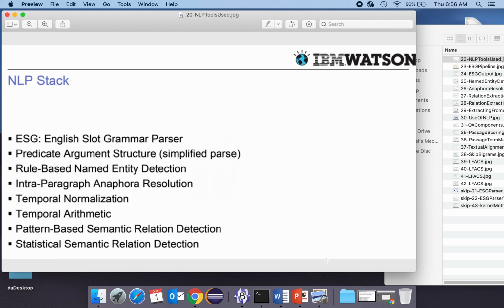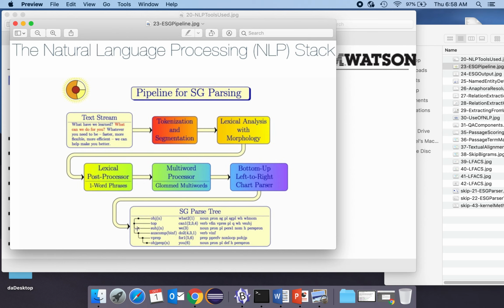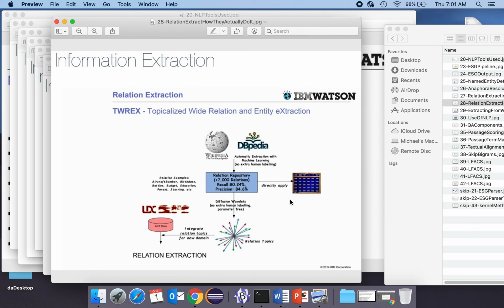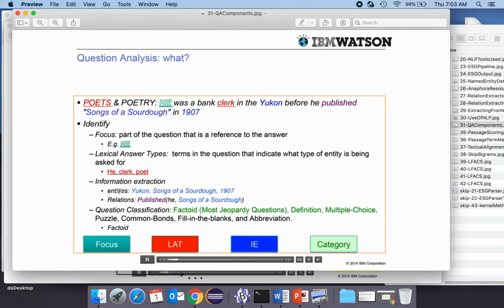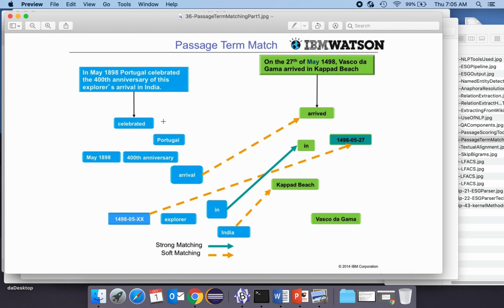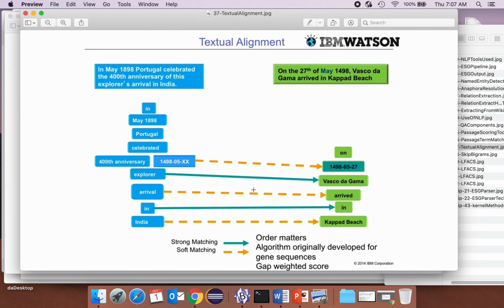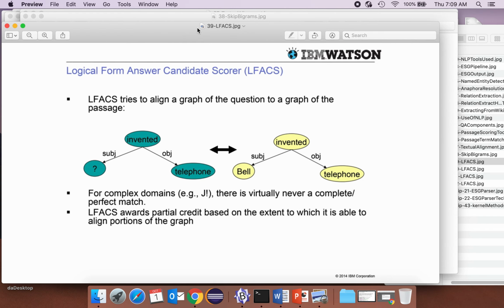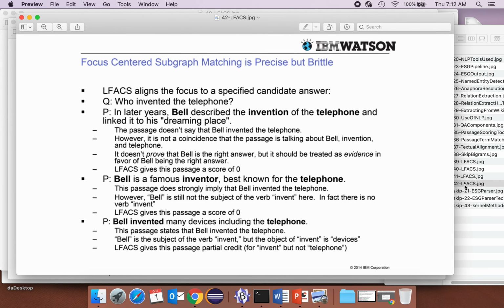Overview of Natural Language Processing in IBM Watson